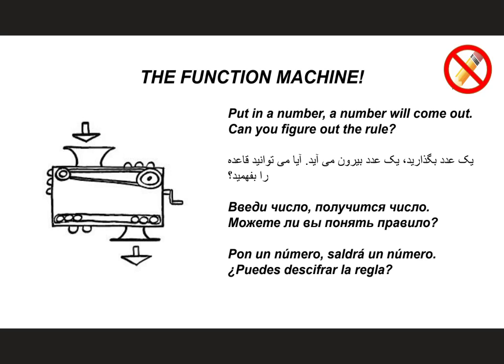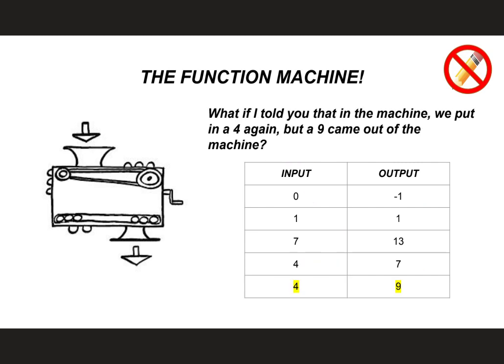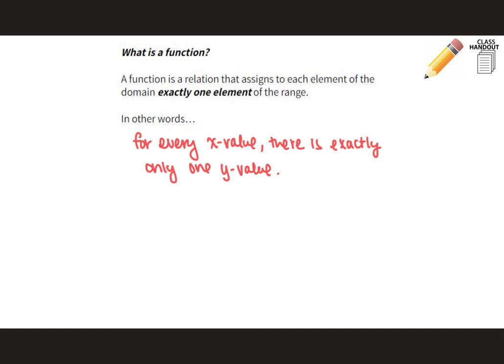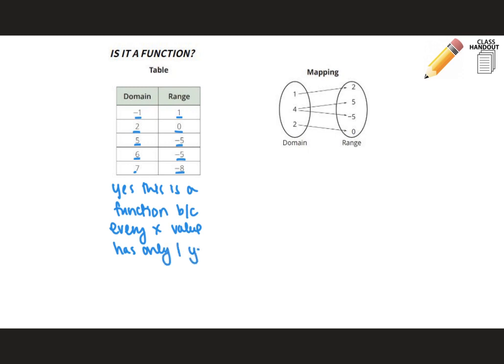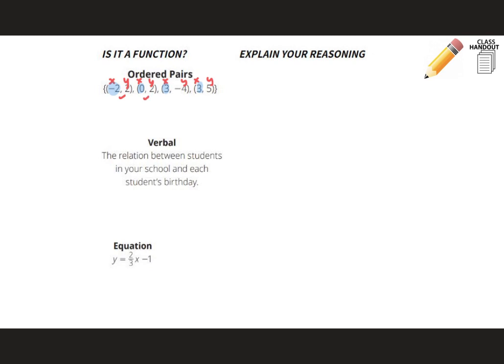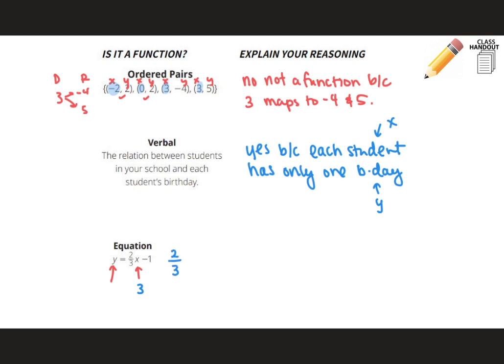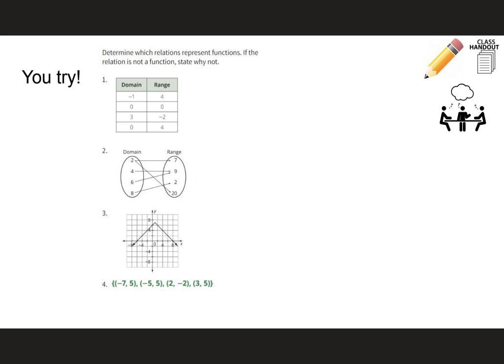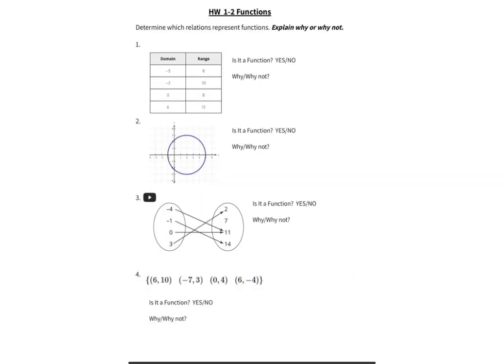Notes 1-2 Functions